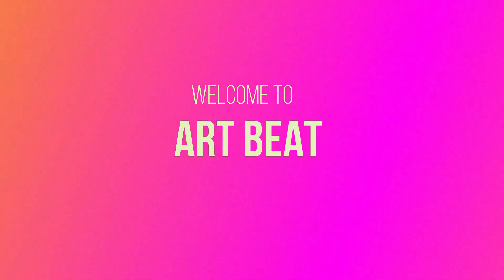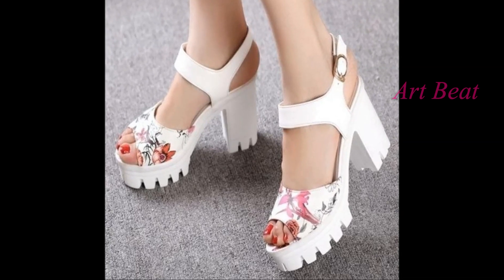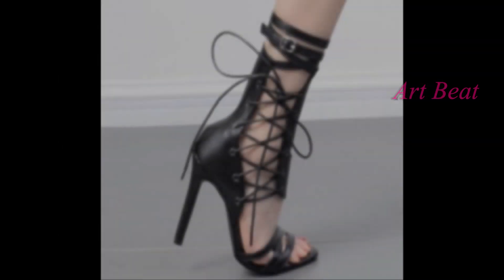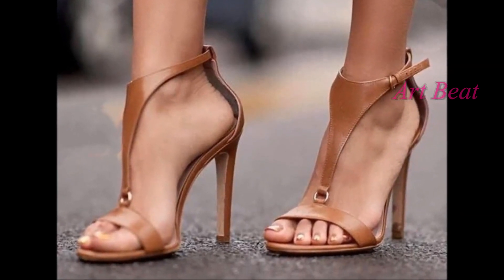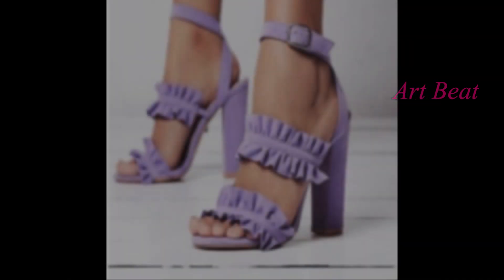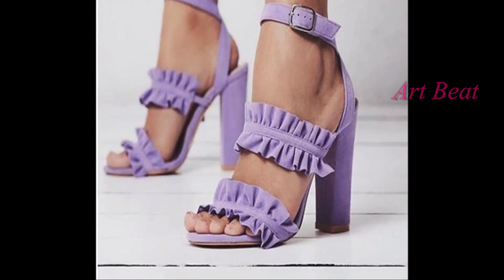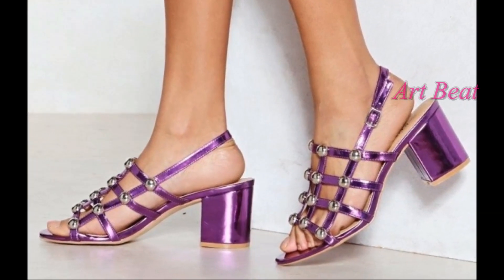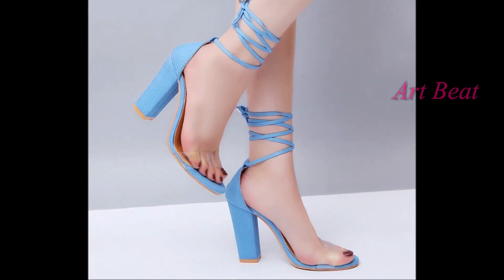Stylish High Heels Shoes - Beautiful Heels Designs For Ladies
Stylish High Heels Shoes - Beautiful Heels Designs For Ladies. White high heels, classic open nose design. latest high heels designs. Stylish girls heels. Jenuine leather ankle boots for women. Brand shoes high heels pumps collection.